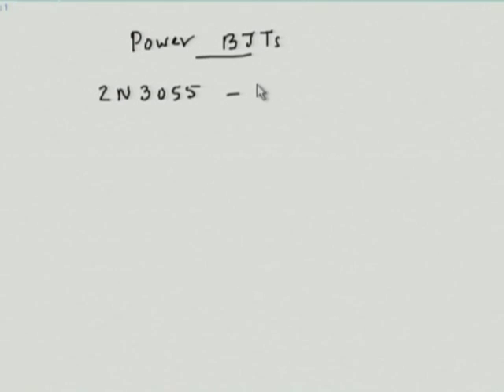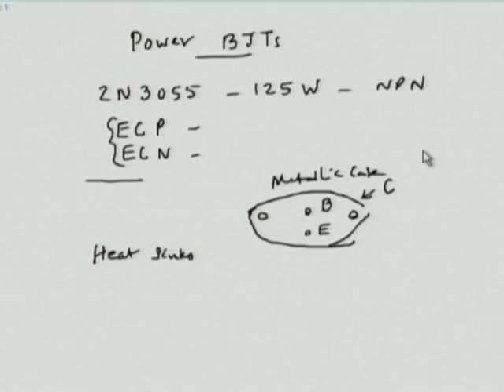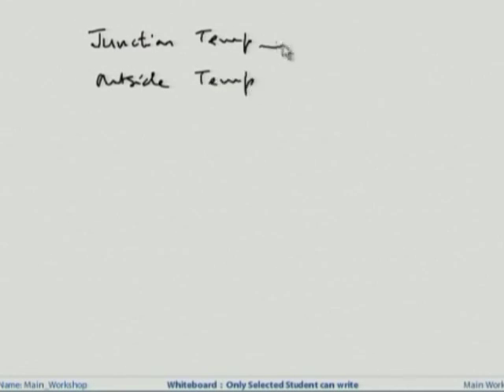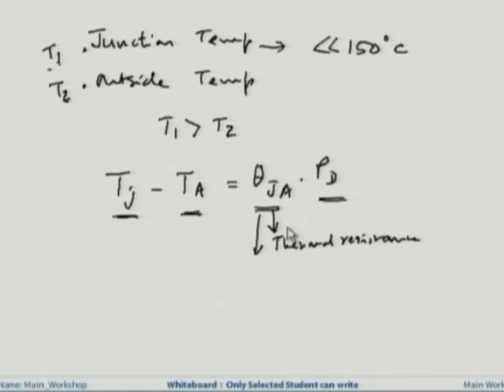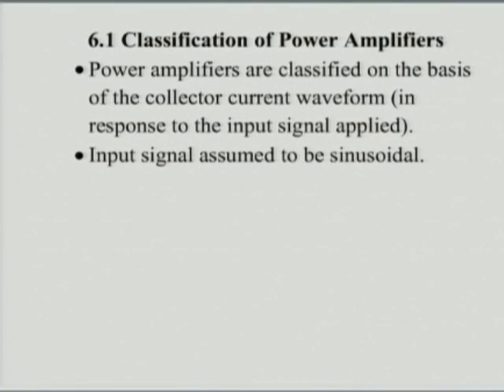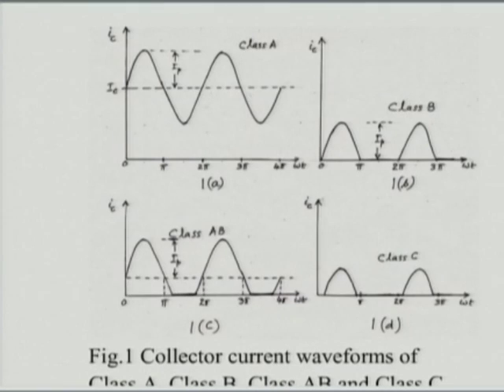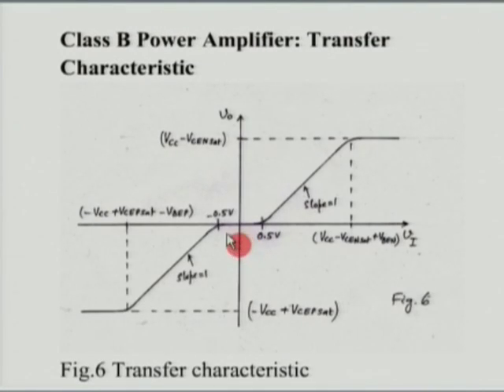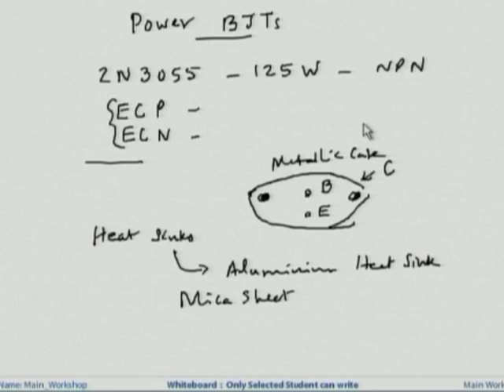BE M L18B Power Amplifier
This is Part B of 18th session of Basic Electronics workshop arranged for teachers. It was delivered by Prof. Joseph Jhon from IIT Bombay.

In this session he talked about power BJTs. Power BJTs is a three terminal device with very large current and power handling capacity and offer high voltage resistance in off state

The syntax used in the video title is as follow:
BE – Basic Electronics